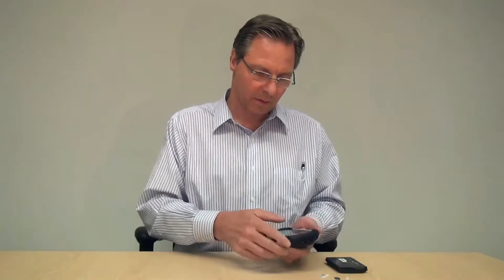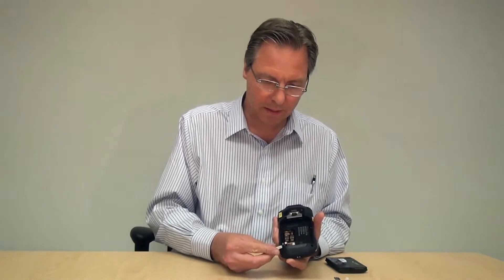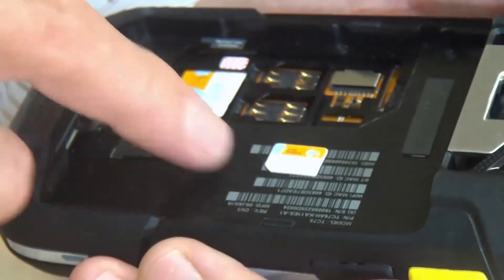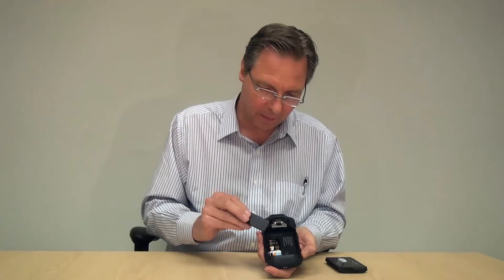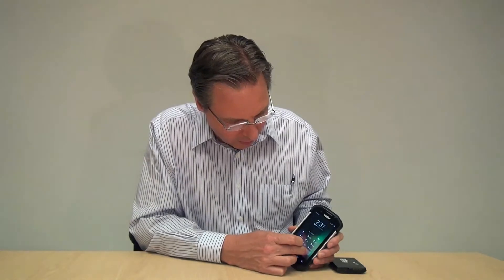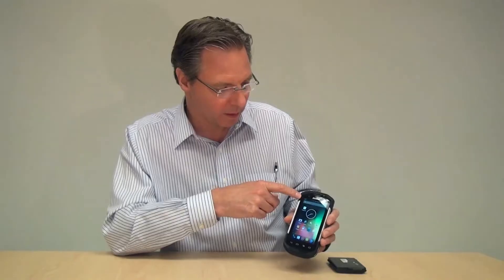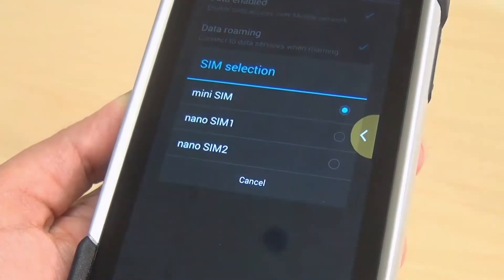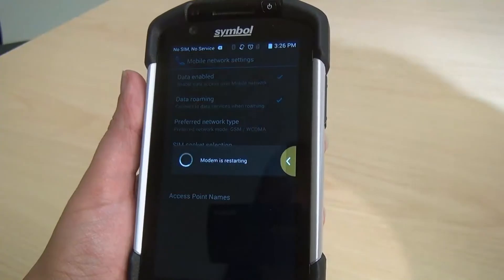Zebra Technologies: TC75 Technical Overview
In this video, Glenn Rockford, Systems Engineer for the TC7x series of products, demonstrates how to use the SIM/SAM modules on the TC75 from Zebra Technologies.